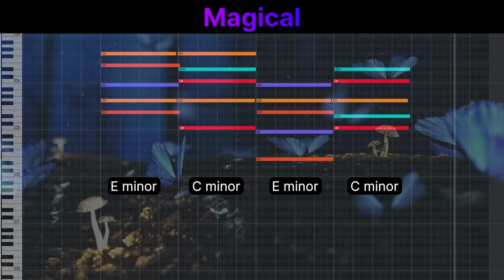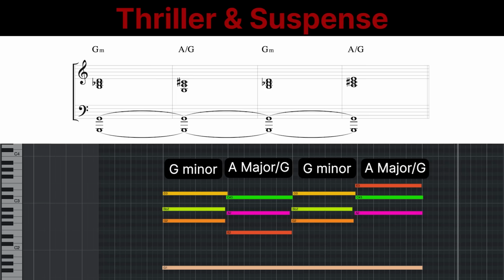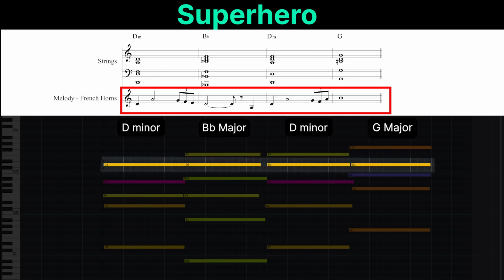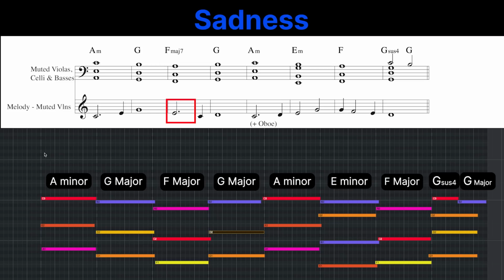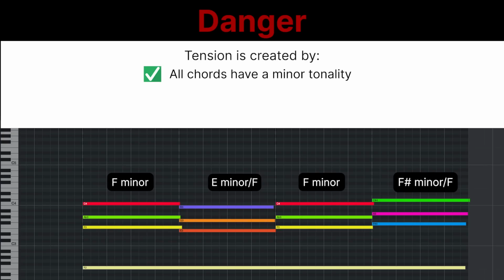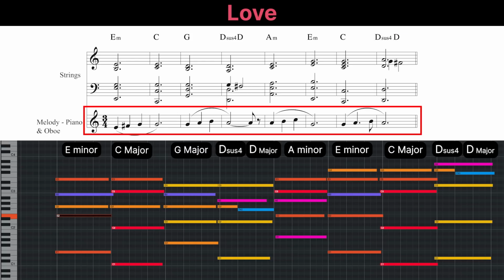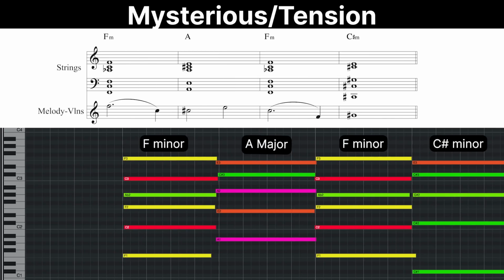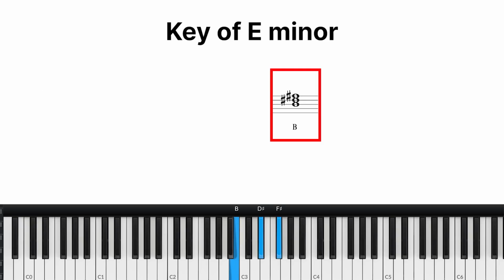9 Hollywood Chord Progressions for 9 Different Emotions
Here are 9 Chord Progressions you'll find in Hollywood film scores, that reflect different and contrasting emotions.

Music is of course extremely subjective and so these are the emotions I feel when hearing the particular progressions. You may experience different feelings/emotions!

Chapters:
00:00 - Intro
00:11 - Magical - Em - Cm - Em - Cm
01:31 - Thriller & Suspense Gm - A/G - Gm - A/G
02:44 - Superhero - Dm - Bb - Dm - G
03:52 - Sadness - Am - G - F - Am - Em - F- Gsus4 - G
05:48 - Danger - Fm - Em/F - Fm - F#m/F
06:43 - Love - Em - C - G - Dsus4 - D - Am - Em - C - Dsus4 - D
08:07 - Awe & Wonder - F - B - G# - D
09:01 - Mystery & Tension - Fm - A - Fm - C#m
09:58 - Transcendence & Wonder - Em - A - B

Brass
Tom Holkenberg Brass - French Horns (Orchestral Tools)

Choir
Metropolis Ark 1 (Orchestral Tools)

Piano
Keyscape (Spectrasonics)